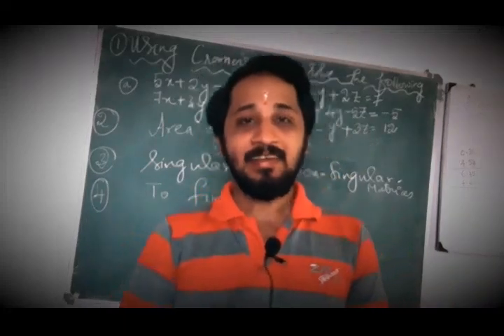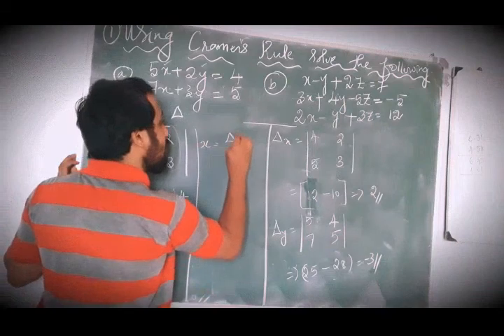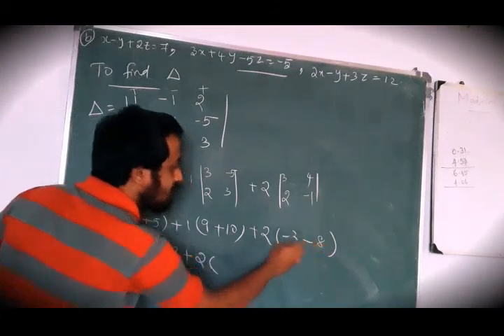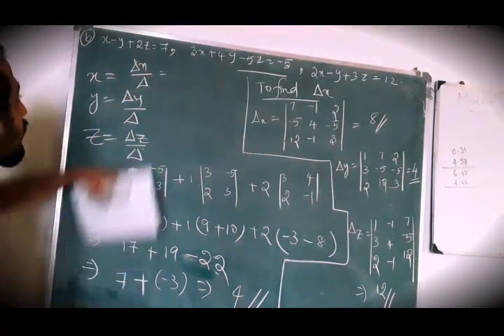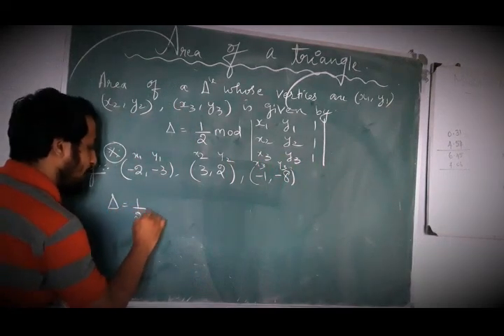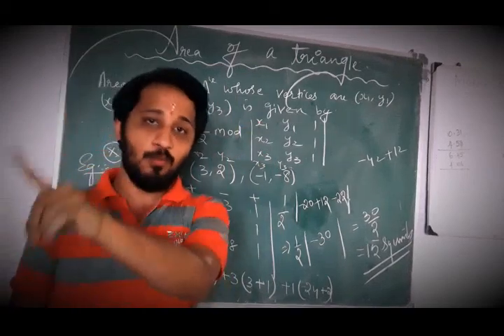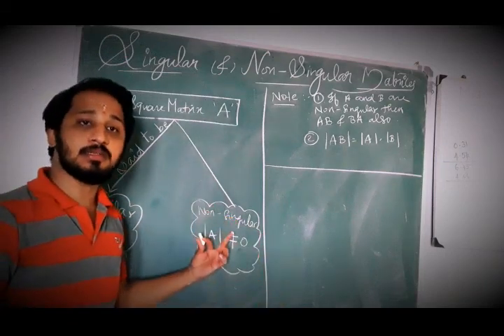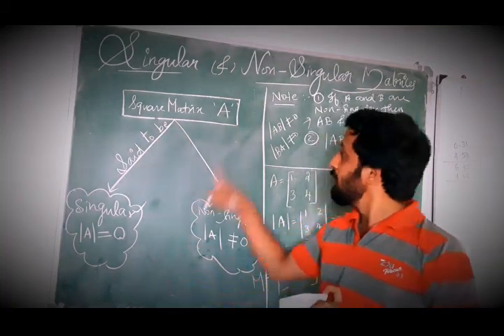DETERMINANTS (episode 3)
SYNOPSIS : :
~ Problems using CRAMER'S RULE
~~ Area of the triangle (in 2D)
~~~Singular and Non Singular Matrices.